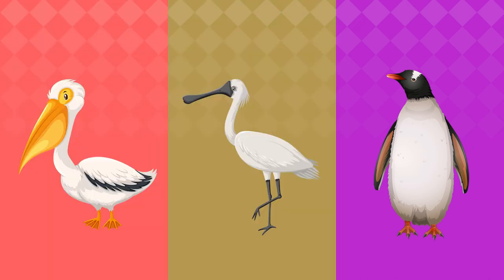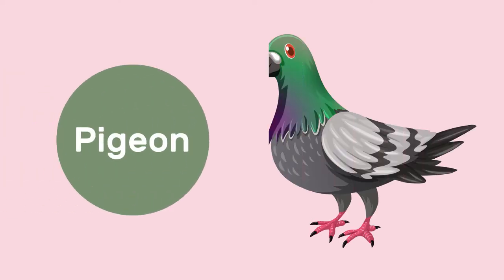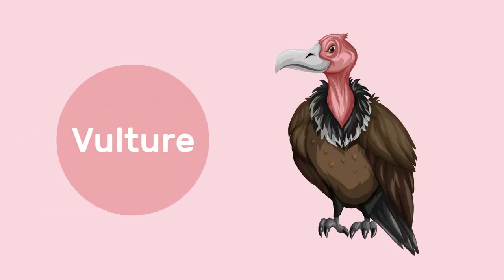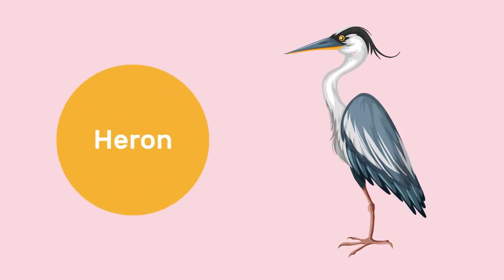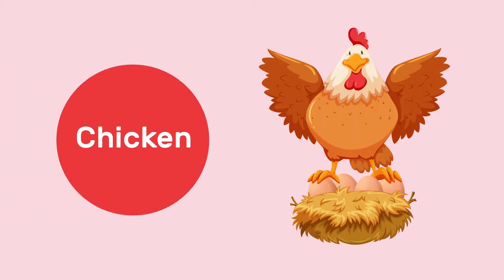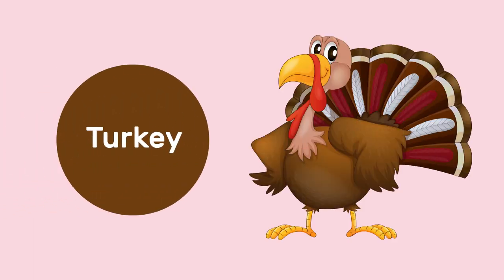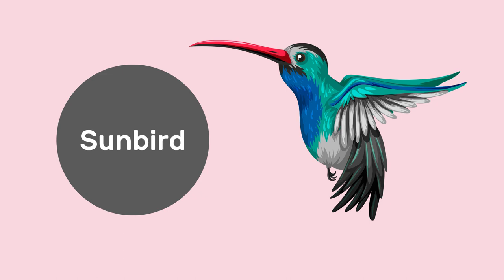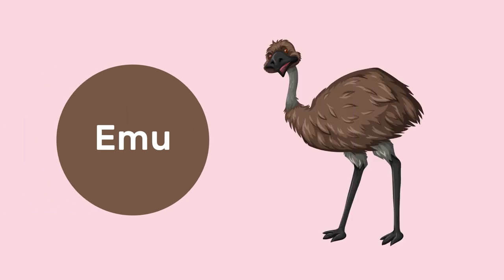Learning Bird Names (25 Birds’ Names in English with Pictures and Examples for Kids) | Colour Sonic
Here are 25 birds for you to observe. Check out the names of 25 fruits in English

This kids’ learning video contains beautiful vectors of birds that children will definitely love. Learning the names of the birds, besides being to improve children’s vocabulary, can be really fun to do with your little one! It is a fun game and activity to teach kids about birds!